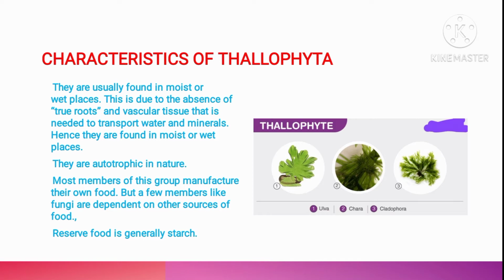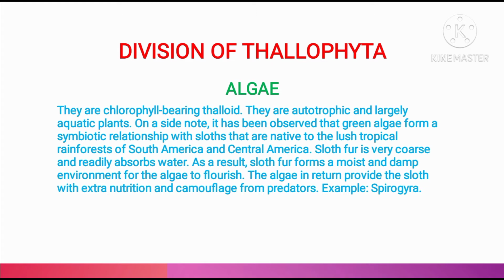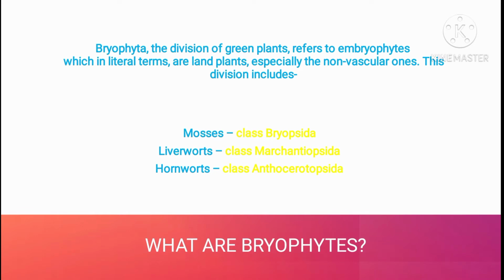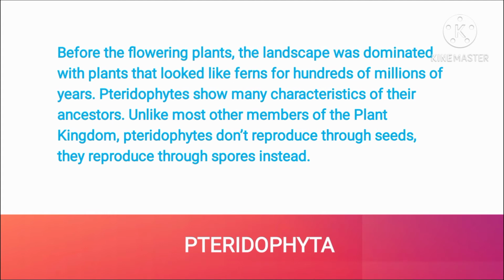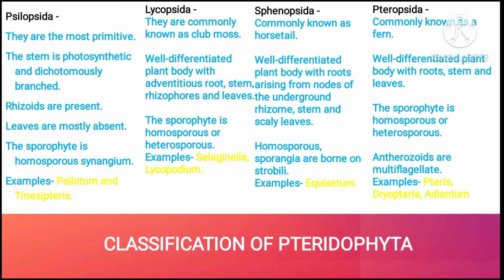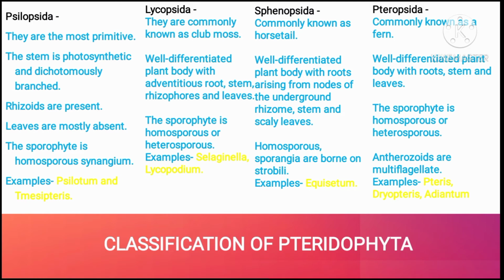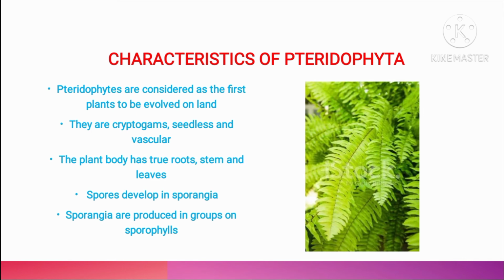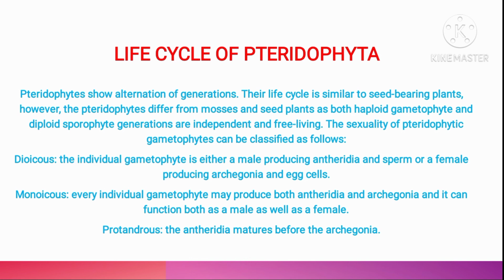PPT ON THE TOPIC 👉 PLANTAE KINGDOM....🌱🍀☘️🍃..........